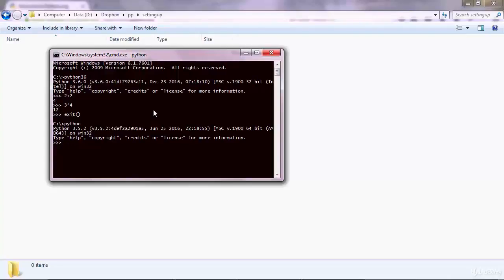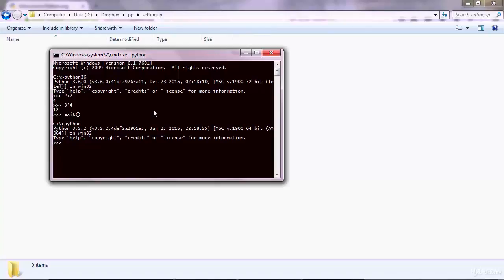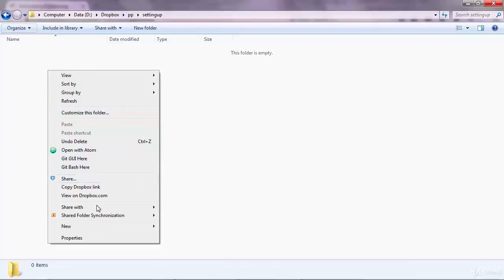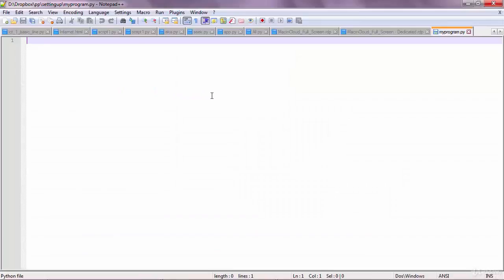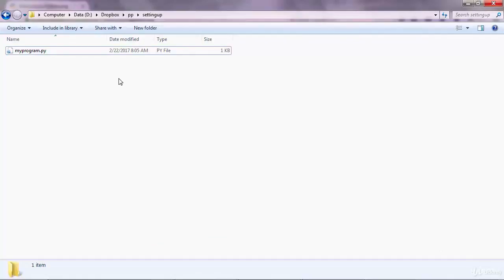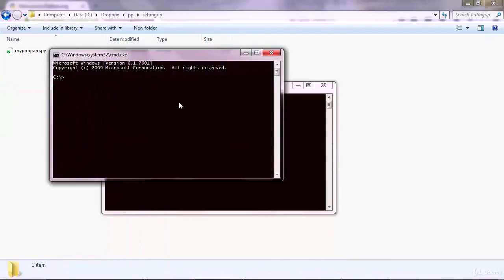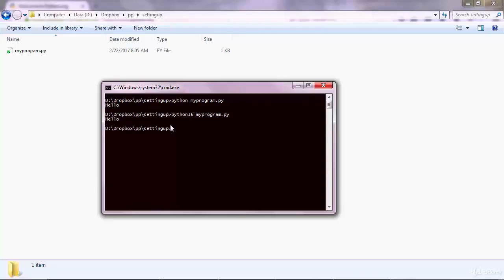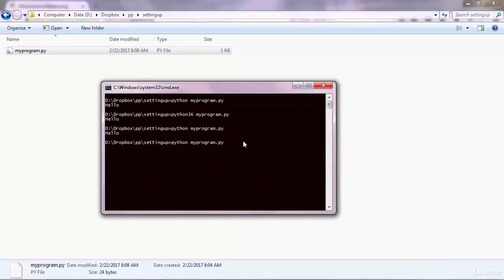005 Creating and Executing a Python Program on Windows | Python Tutorial